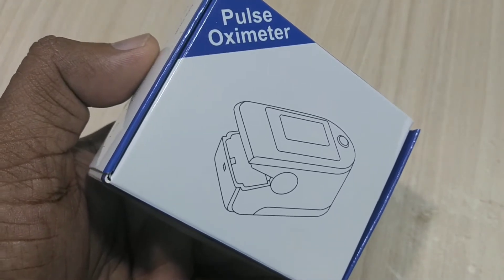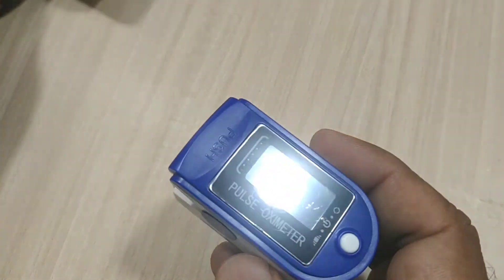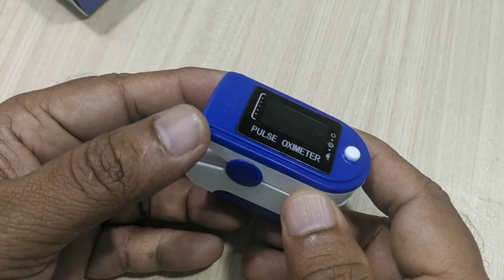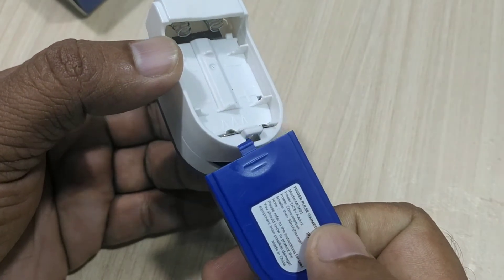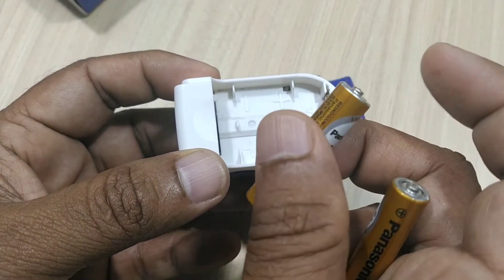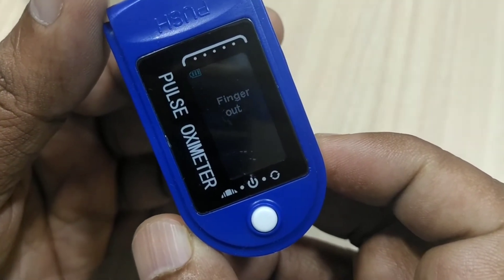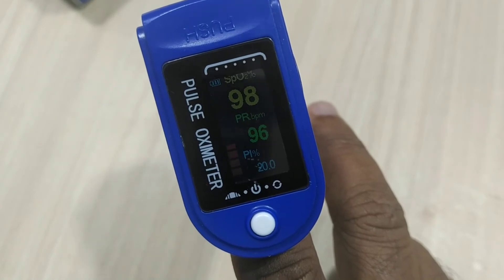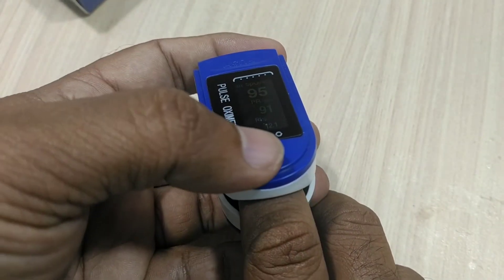Pulse Oximeter unboxing || What exactly we can do with this pulse oximeter??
Pulse Oximeter unboxing || How to measure Oxygen level and pulse through pulse oximeter??